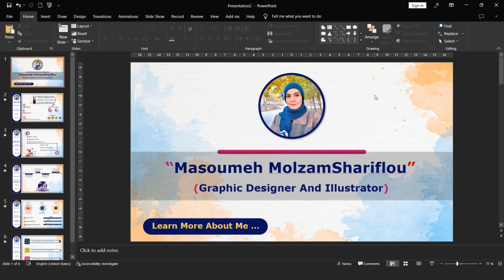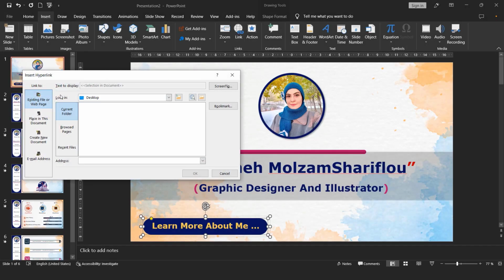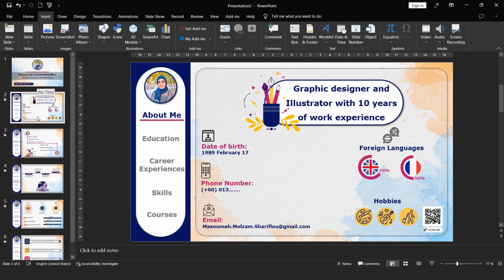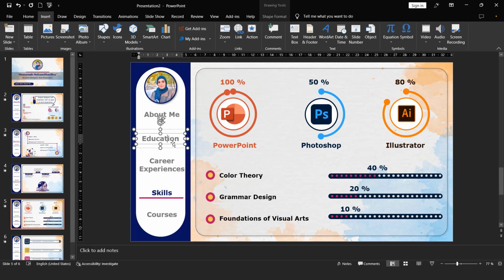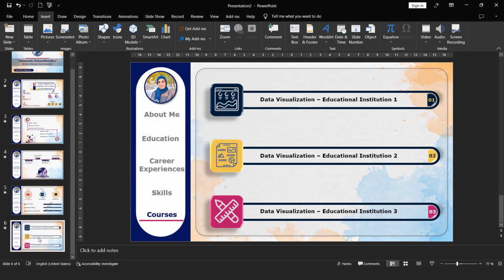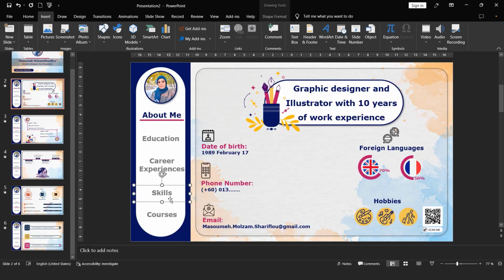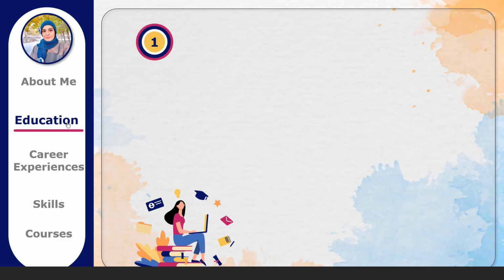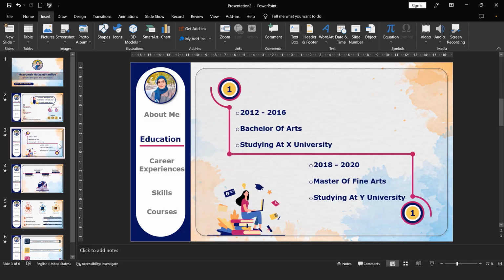Interactive Resume in PowerPoint / Save , Link and Export section - Part 6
In this tutorial, I’ll guide you through the final steps of creating a polished resume: saving, linking, and exporting your work for professional use. Learn how to ensure all interactive features work seamlessly and how to export your resume in the best formats.